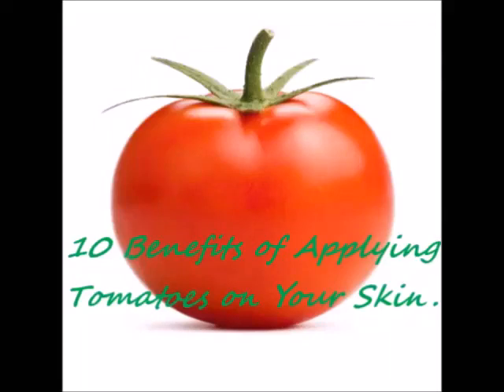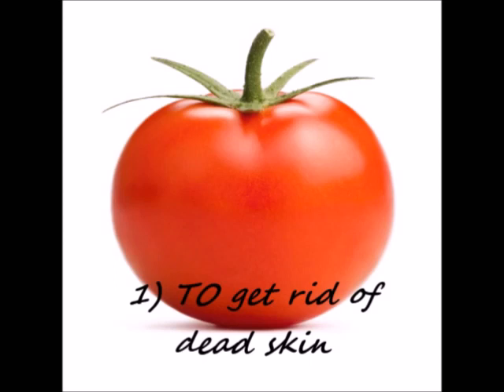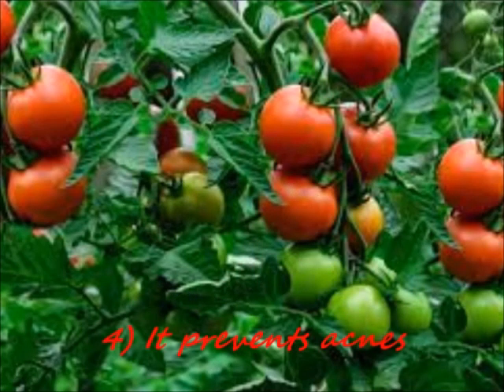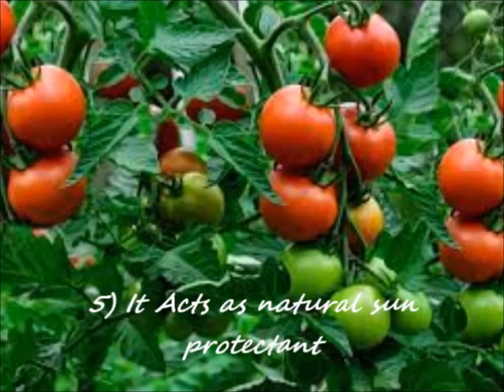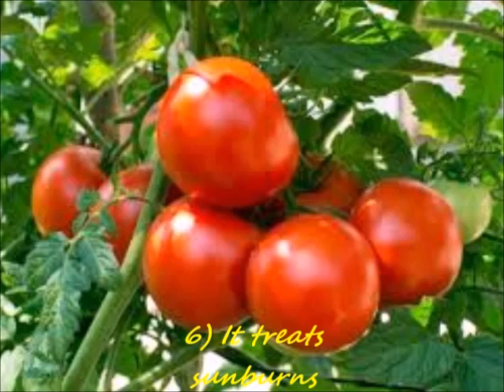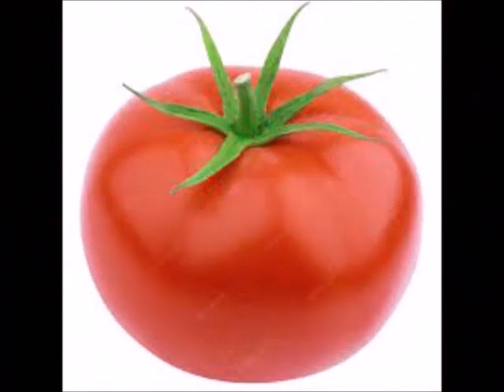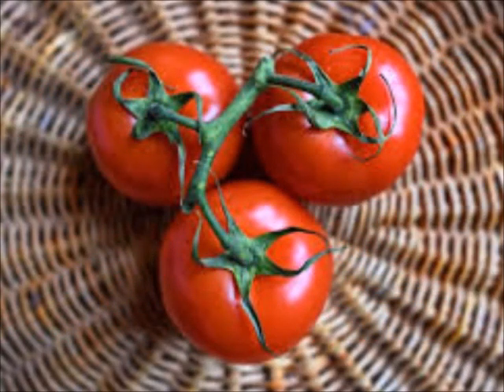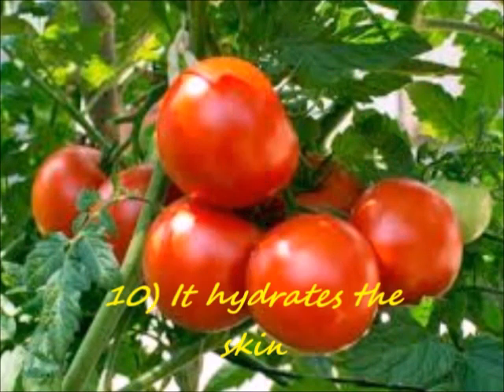10 Benefits Of Applying Tomatoes On Your Skin